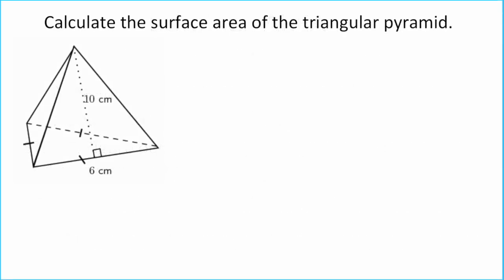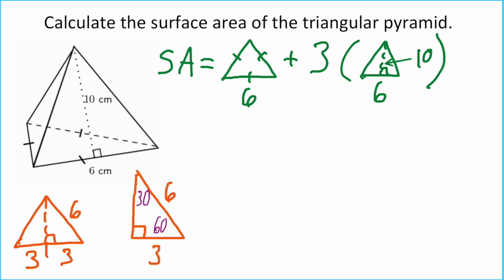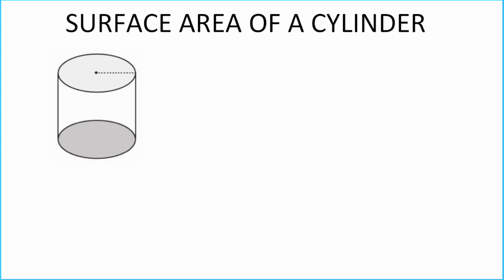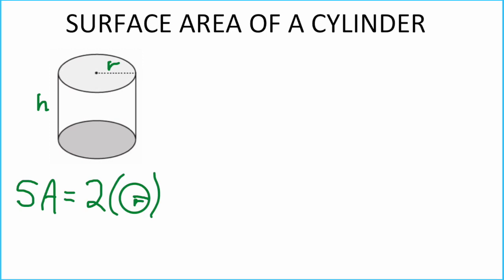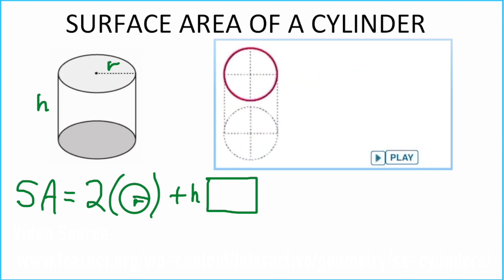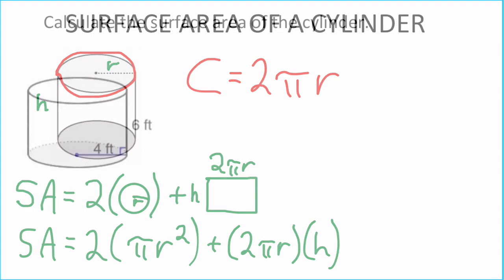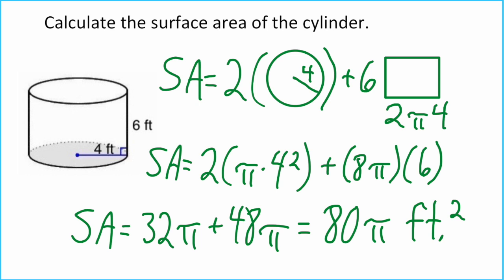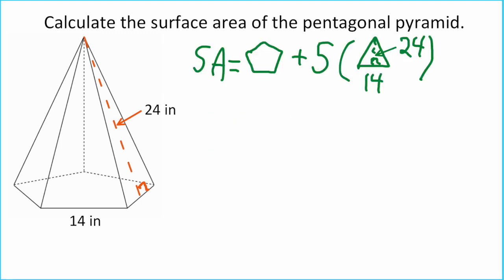Surface Area of Pyramids and Cylinders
This video is about surface area of pyramids and cylinders.